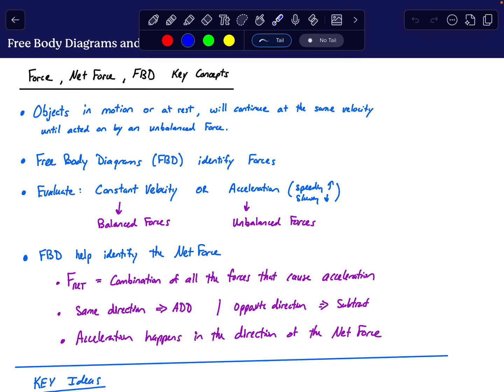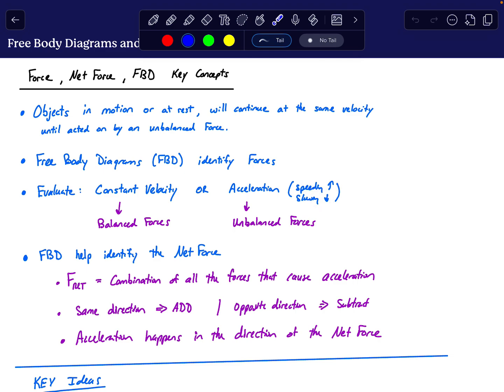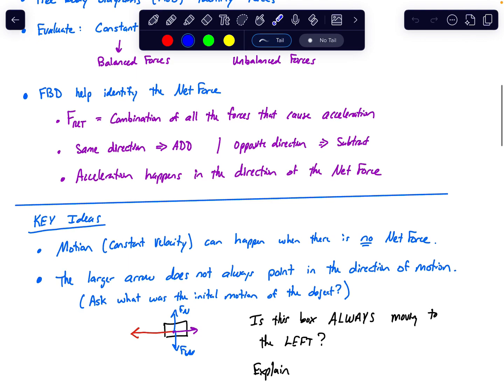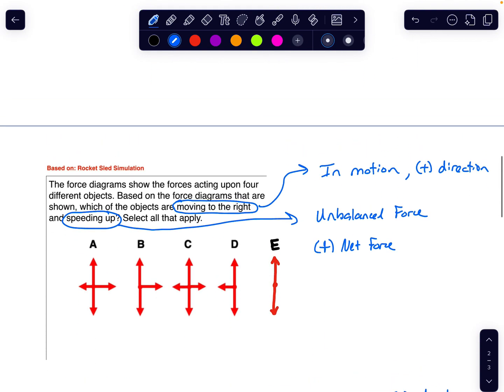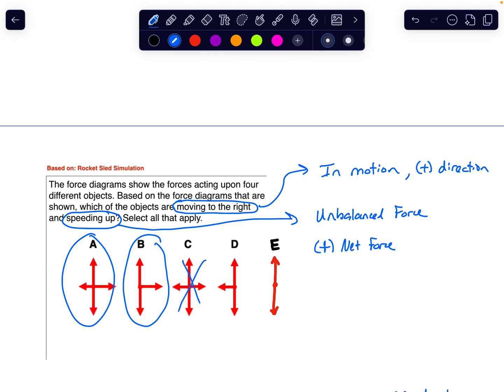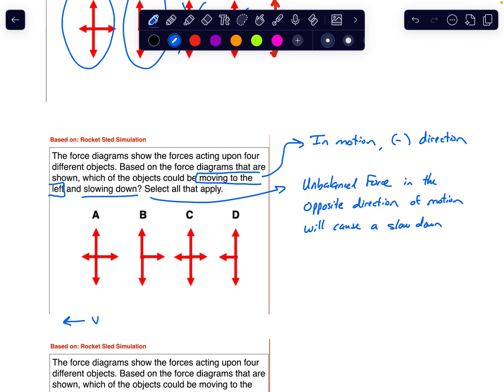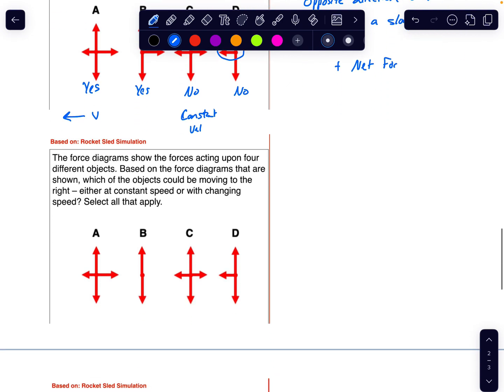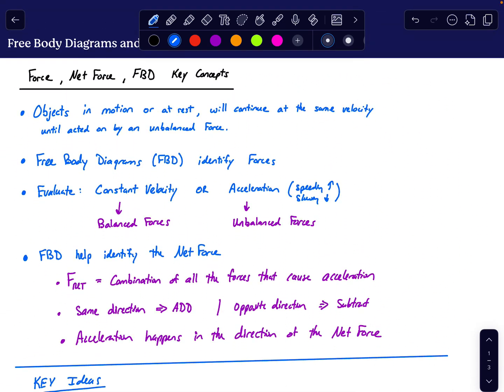Explanation of Forces and FBD with Examples